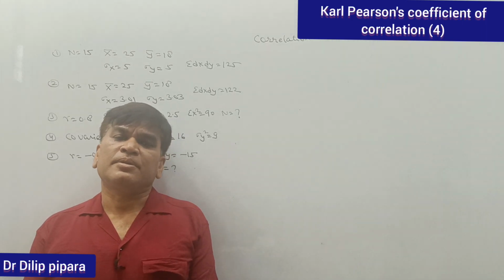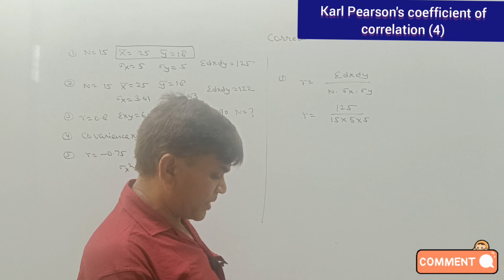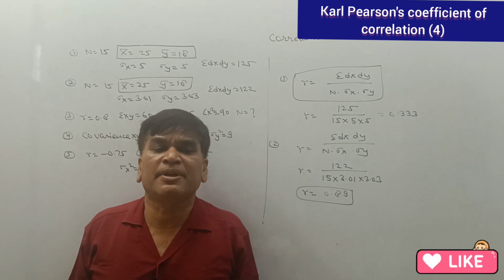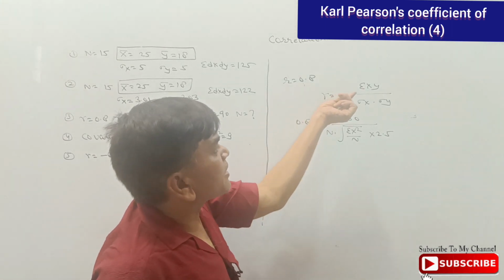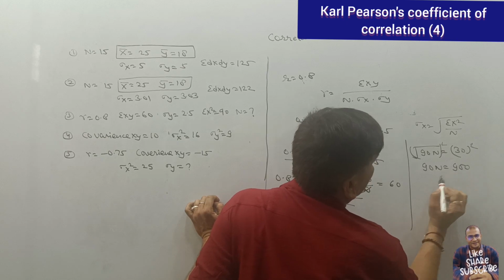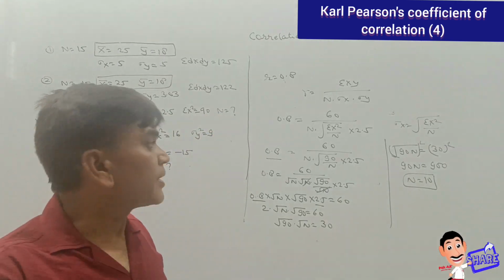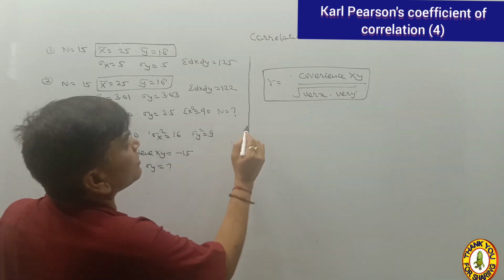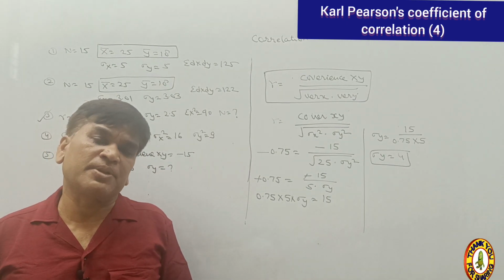karl Pearson's coefficient of correlation (4) correlation (7)statistics